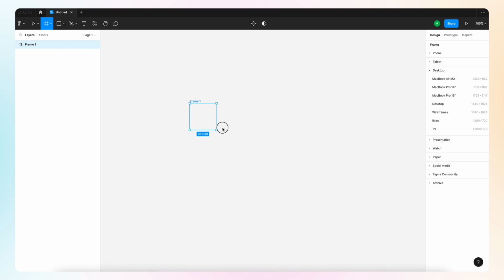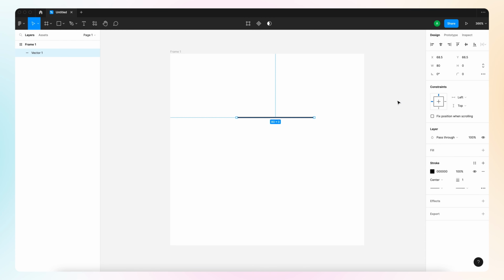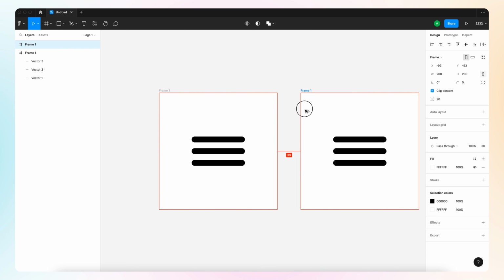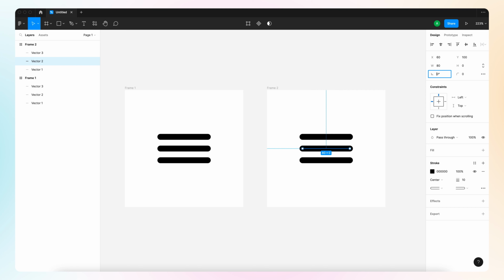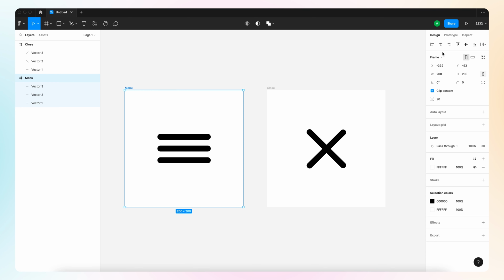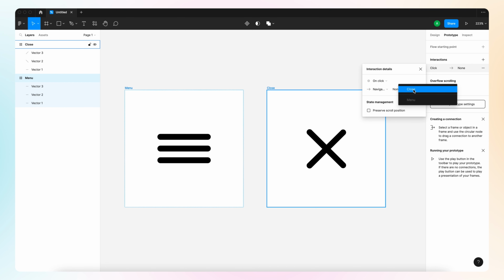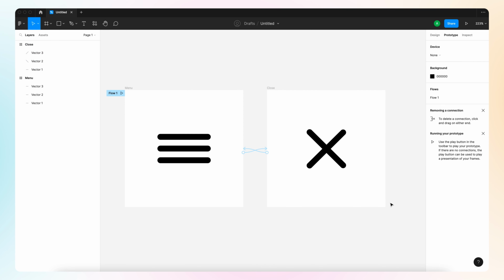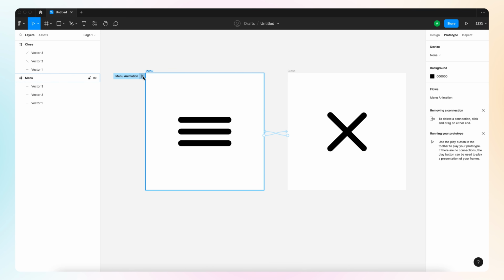Create Icon Animations in Figma | Design Tutorial | Micro Interactions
Hi, welcome back to Akhil's Playbook.
In this video, we are learning about how to create close and hamburger menu animation using Figma Prototype.

Watch this channel for easy tutorials for designing Icons, UI, and the latest design updates.